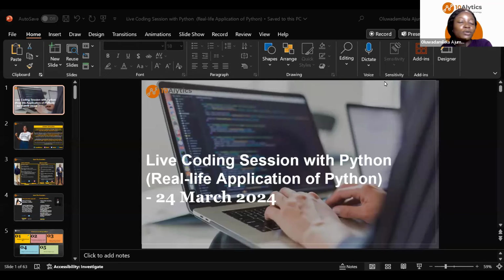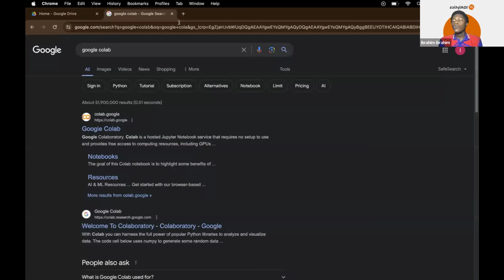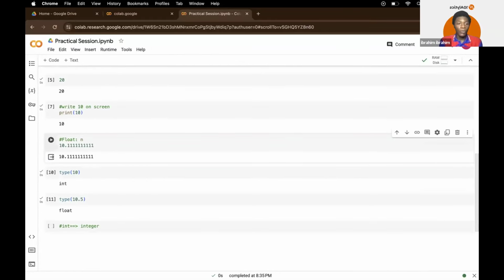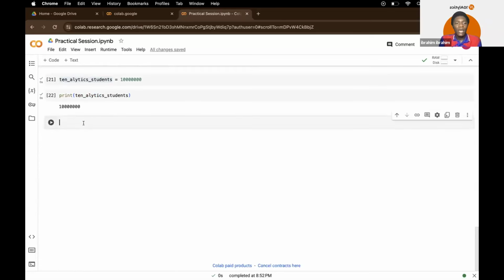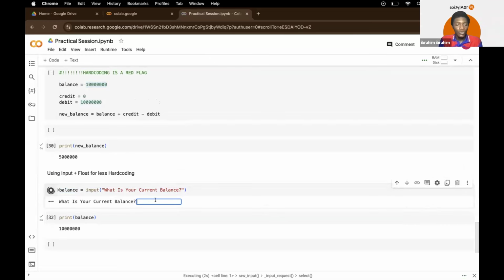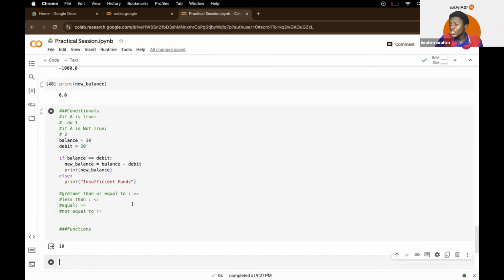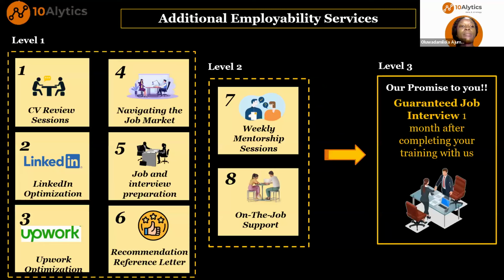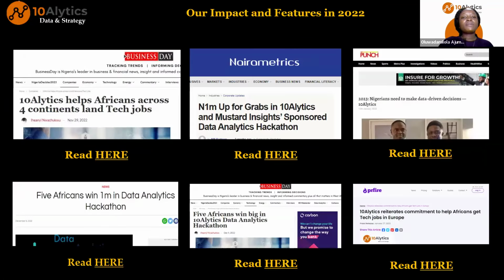Live Coding Session with Python (Real-life Application of Python)